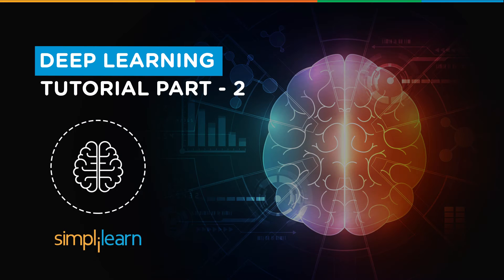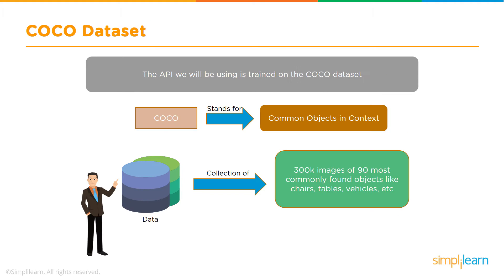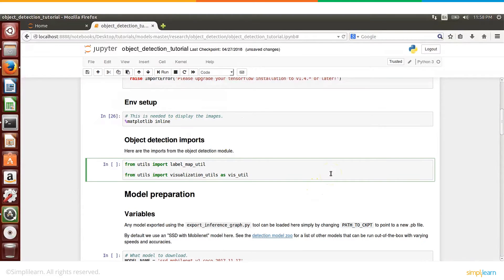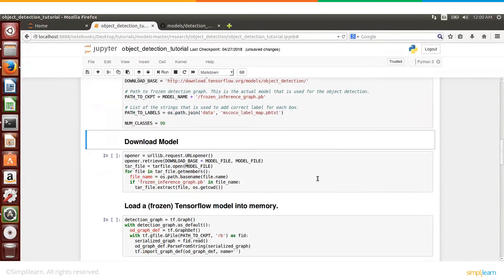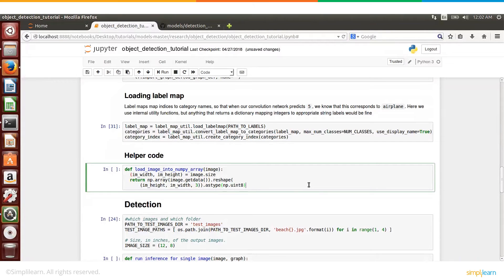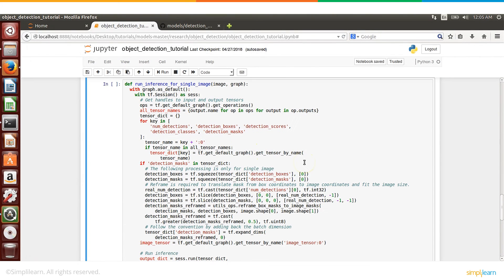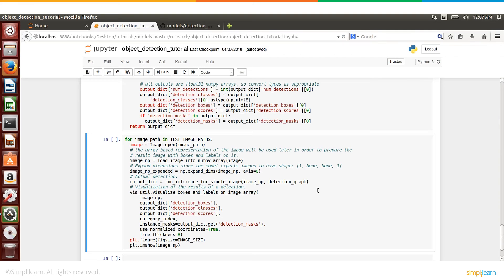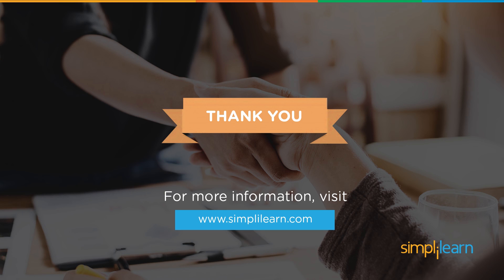Deep Learning Tutorial - Part 2 | TensorFlow Object Detection | Simplilearn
"️🔥 Professional Certificate in AI and Machine Learning by Simplilearn in collaboration with Purdue University
️️🔥 Applied Generative AI Specialization by Simplilearn, delivered by Simplilearn in collaboration with Purdue University

This Deep Learning tutorial will take you through the TensorFlow code to perform object detection in an image. You will understand what is object detection API, what are the libraries required for object detection, what is a COCO dataset and at the end, we will implement a code to detect objects in few images. TensorFlow object detection API is an open source framework built on top of TensorFlow that makes it easy to construct, train and deploy object detection models and also it provides a collection of detection models pre-trained on the COCO dataset, the Kitti dataset, and the Open Images dataset. One among the many detection models is the combination of single shot detectors (SSDs) and MobileNets architecture. An example of this model is shown in this Deep Learning Tutorial. Now, lets get started and understand how object detection using TensorFlow works.

Below topics are covered in this Deep Learning tutorial:
1. TensorFlow object detection API
2. Libraries required
3. COCO dataset
4. Implementation of object detection API

✅ Key Features
- Add the IBM Advantage to your Learning
- 25 Industry-relevant Projects and Integrated labs

✅ Tools Covered
- ChatGPT
- Flask
- Matplotlib
- django
- Python
- Numpy
- Pandas
- SciPy
- Keras
- OpenCV